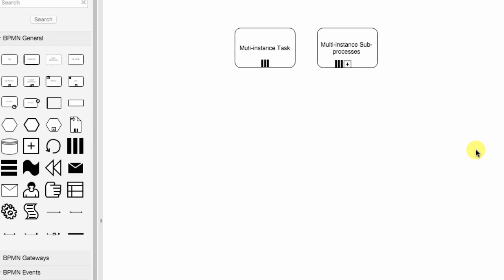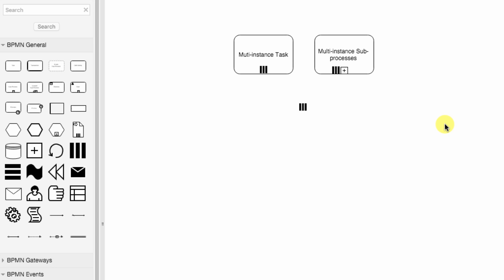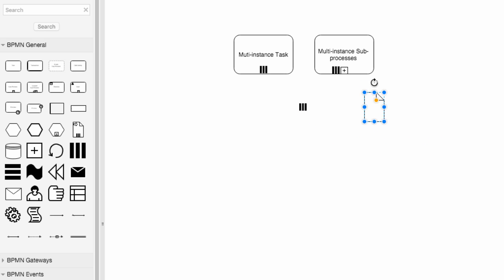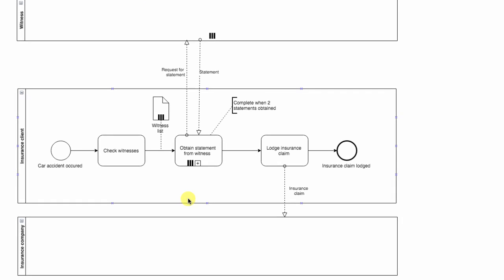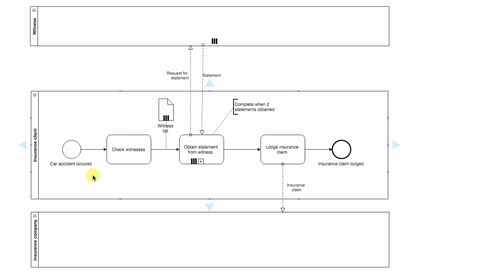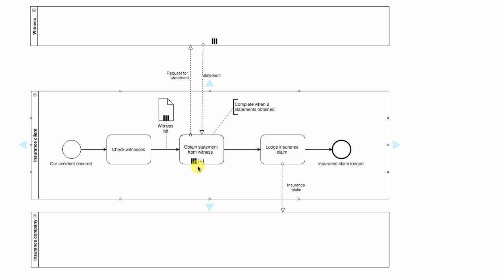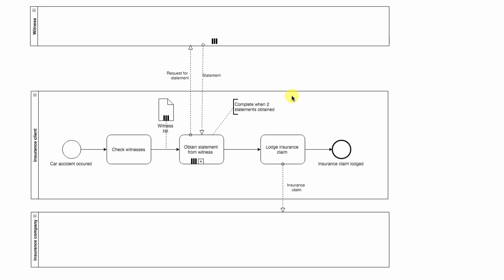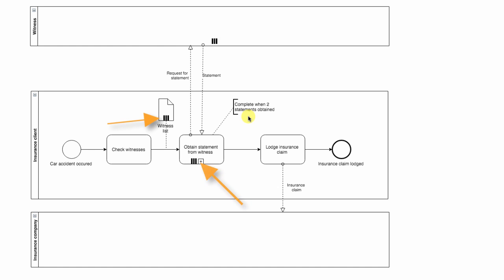Multi-Instance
Today we will be talking about mechanism which indicates that activity is executed multiple time concurrently.

Use this special coupon to get a YouTube-only discount on the full course